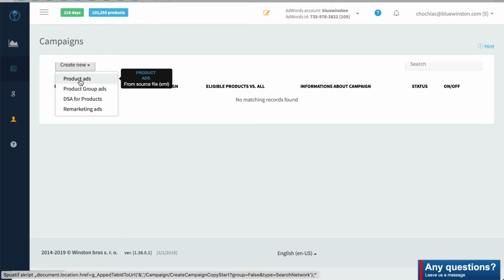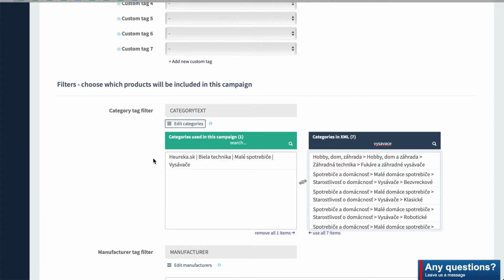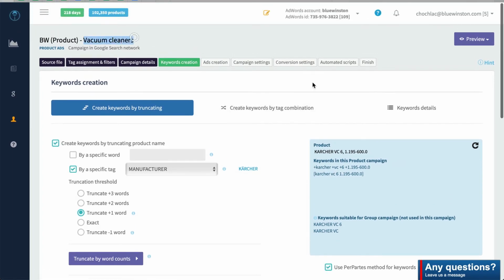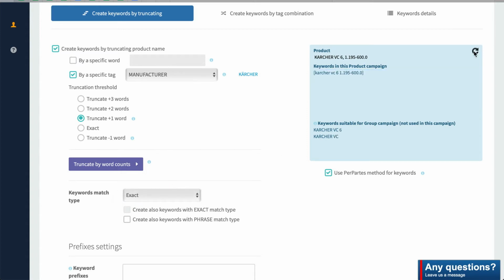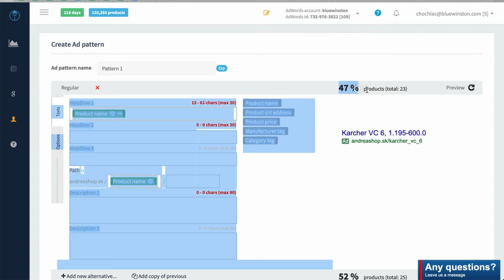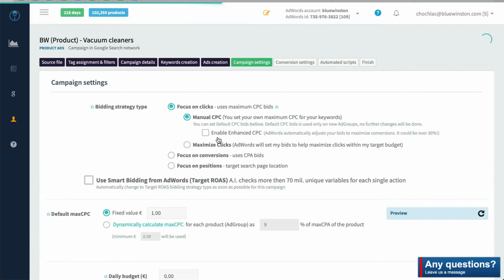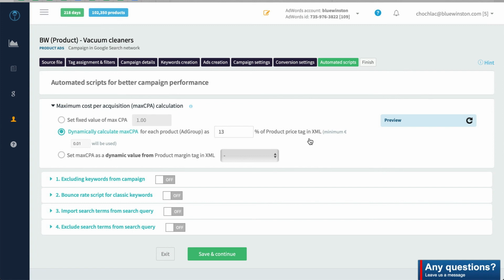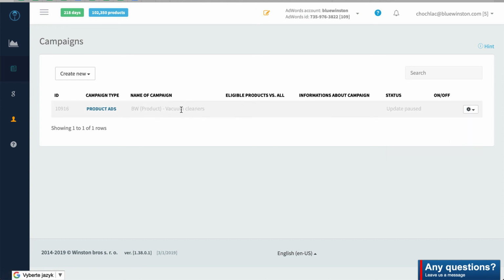How to create a Product campaign in BlueWinston.com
Let's learn how to create a product campaign in and some very important and attractive stuff about our tool. Advertise all your product on Google Search.